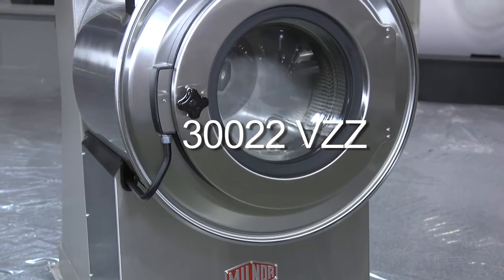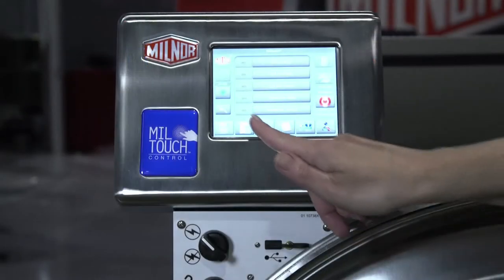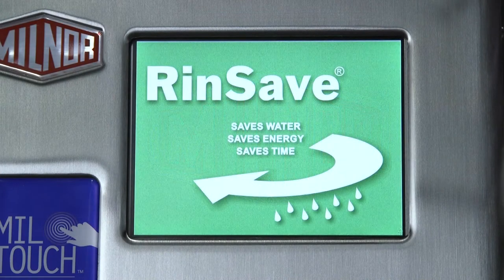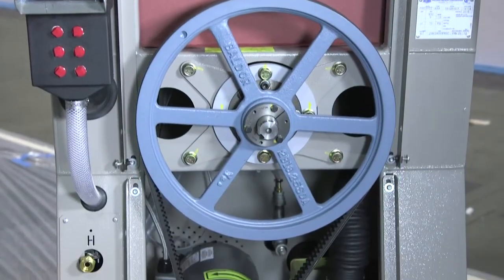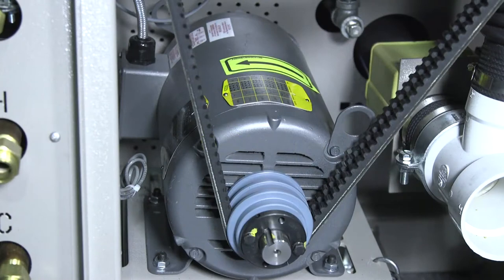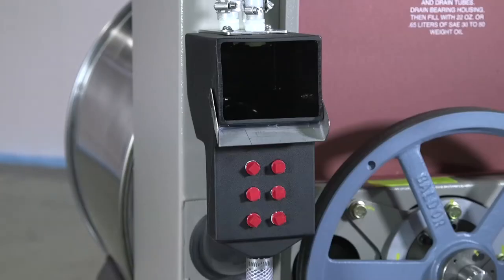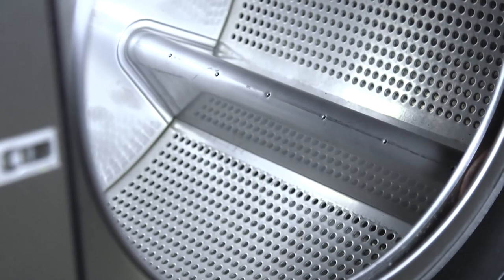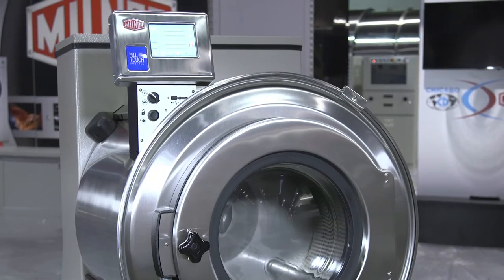30022VZZ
400G 60 lb. (27 kg) rigid-mount washer-extractor